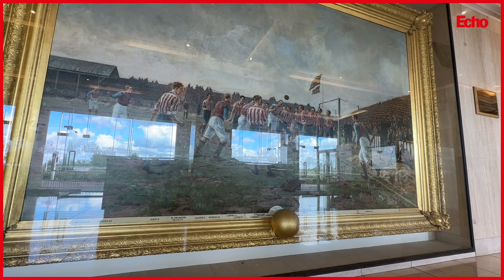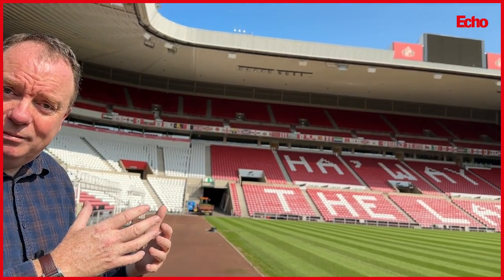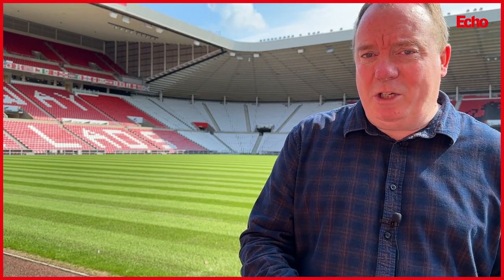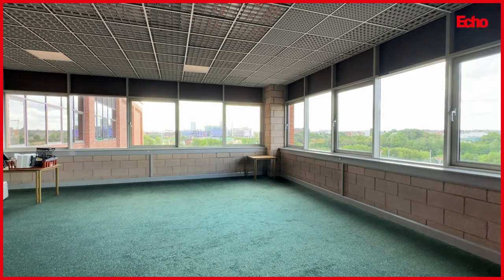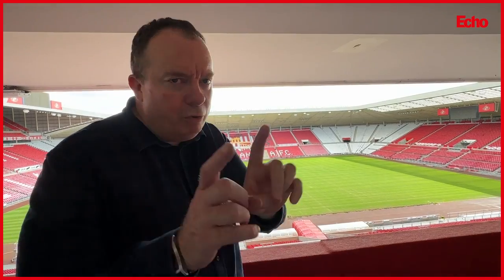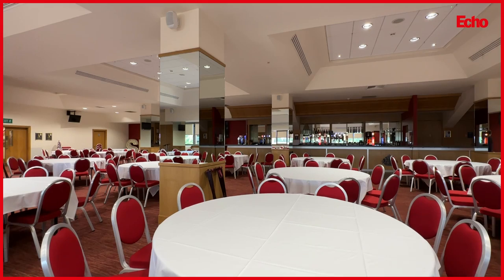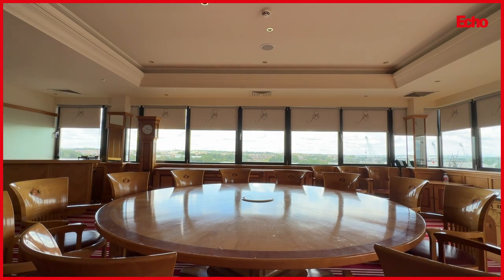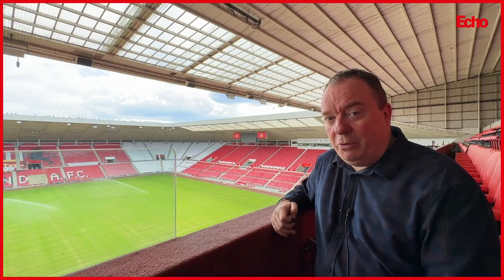An insiders' tour of Sunderland's Stadium of Light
Sunderland Echo reporter Tony Gillan shows us around the Stadium of Light - a place whose every corner he knows well, thanks to having previously worked there